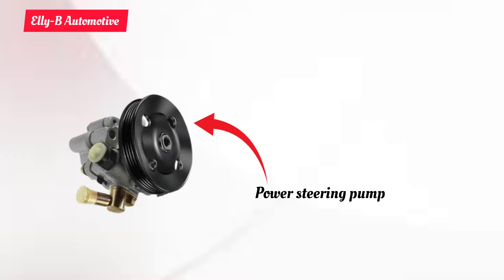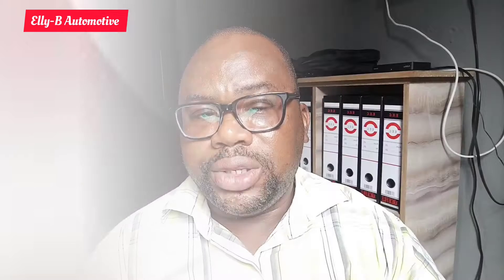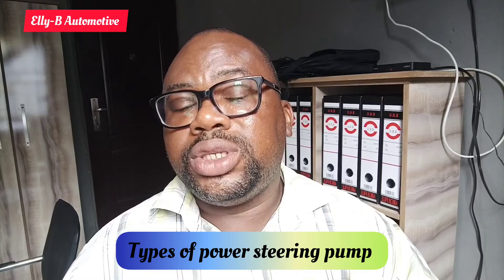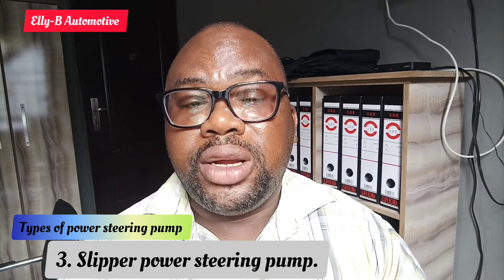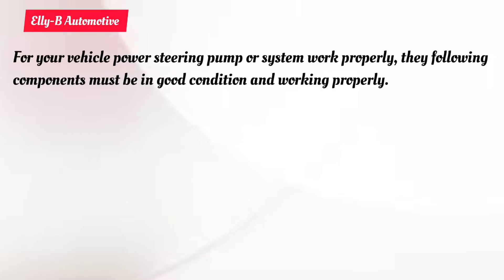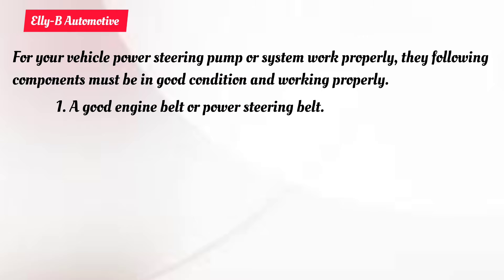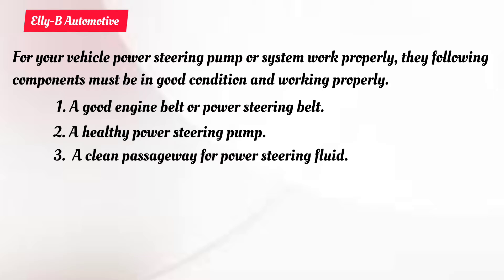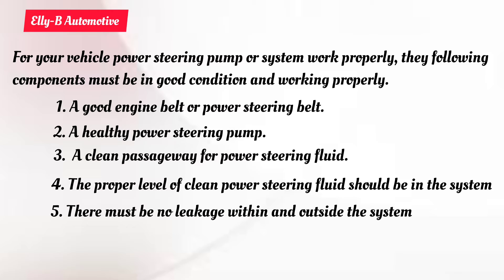POWER STEERING PUMP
this video is created to explain what a power steering pump is and what to look for to ensure your power steering pump is maintained and fully operational.